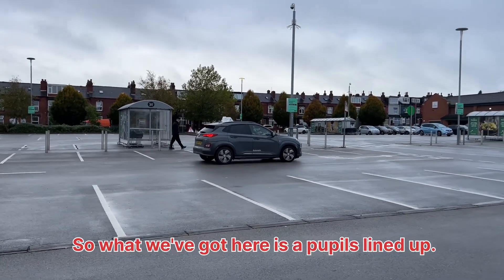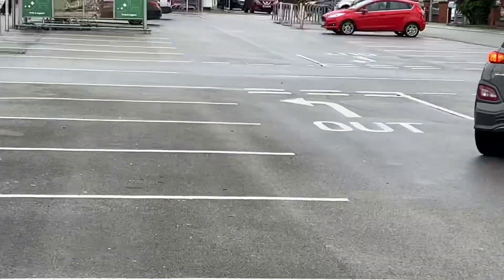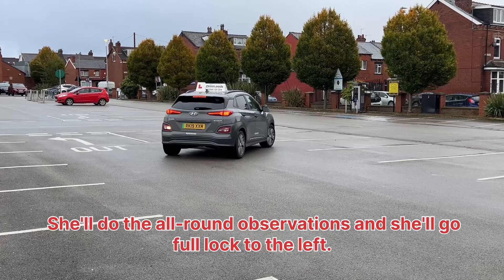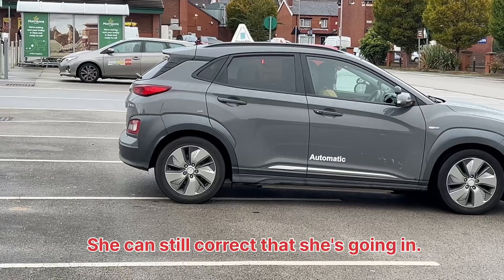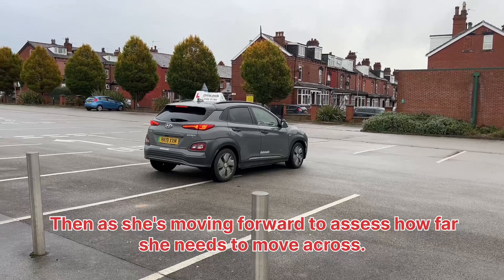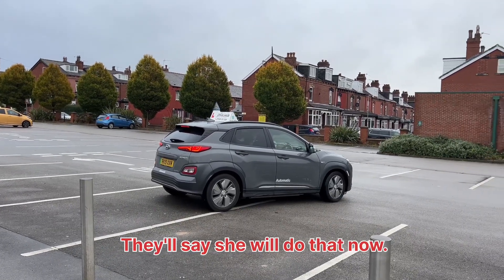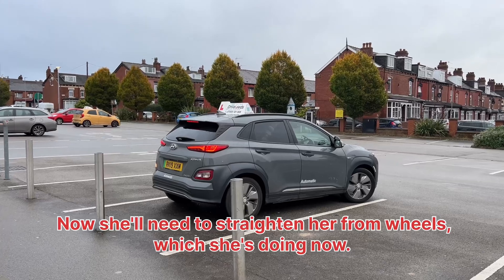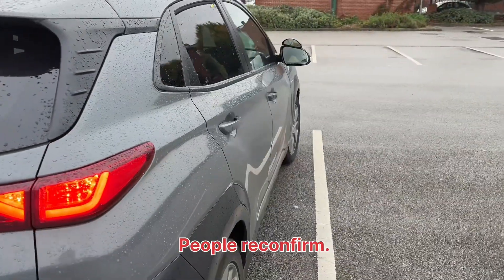How to Master your Reverse Bay Parking with Amber 04.09.2024